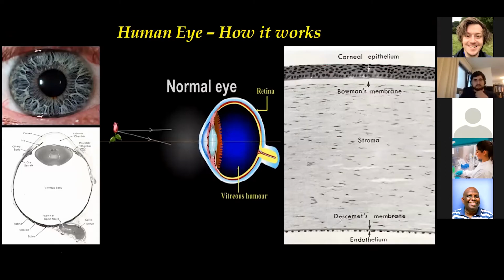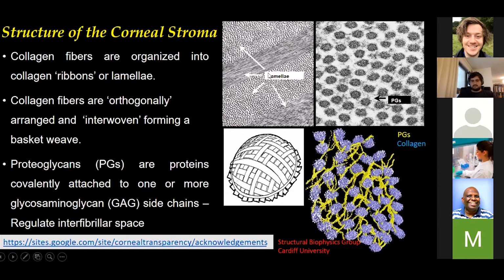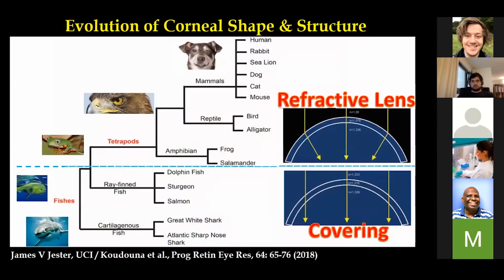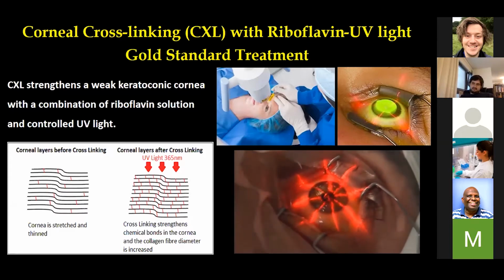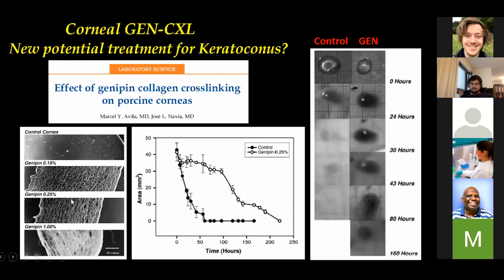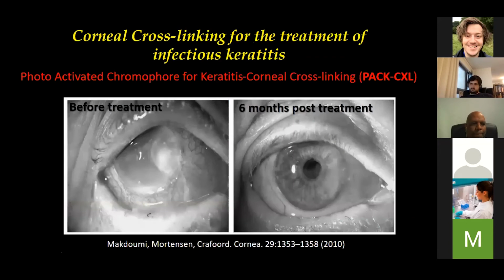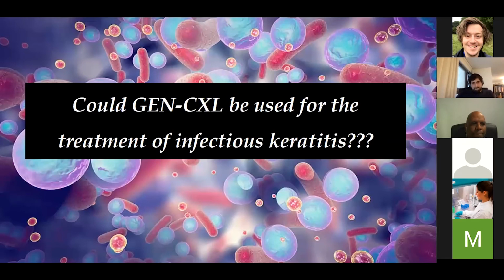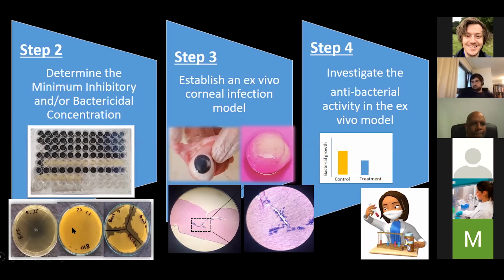Gardenia jasminoides: Nature's secret weapon for healthy vision (Elena Koudouna) I3 15.07.2020